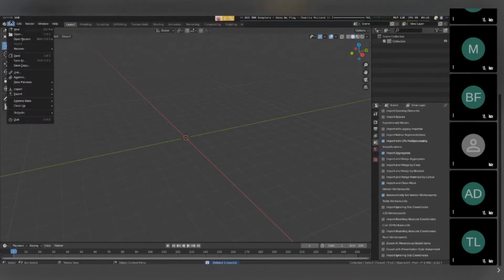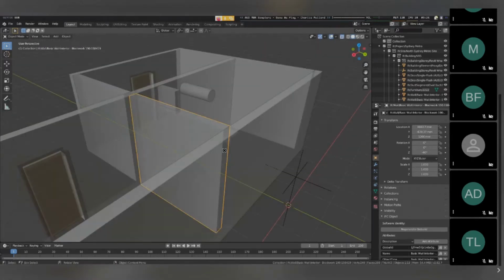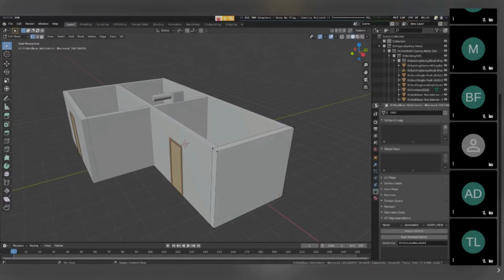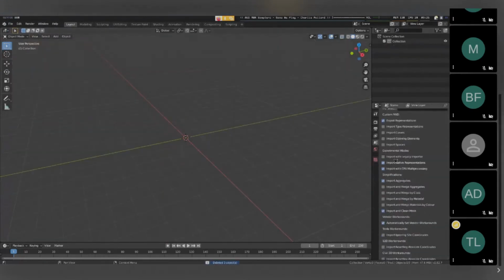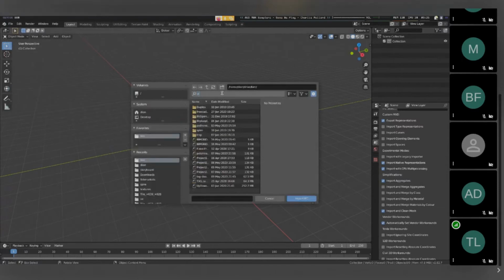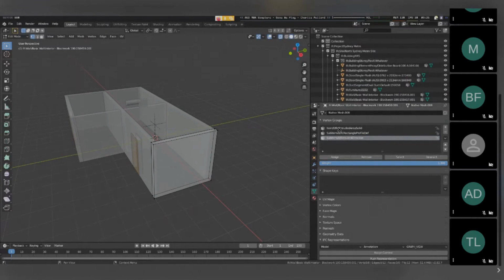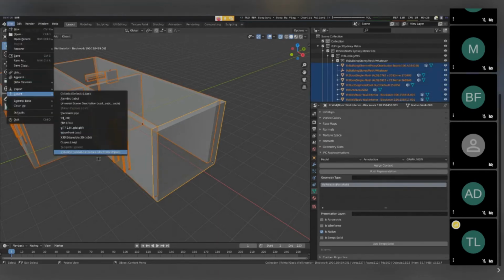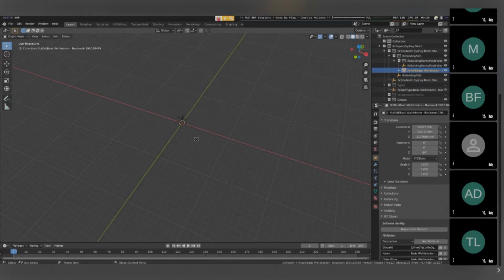IFC native representations - 200620 BlenderBIM Add-on Technical WIP Demo